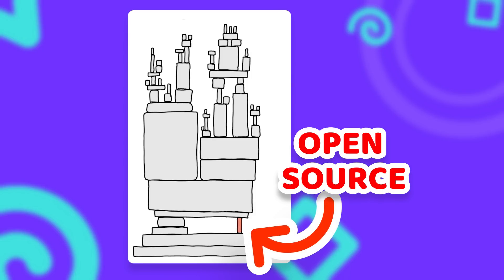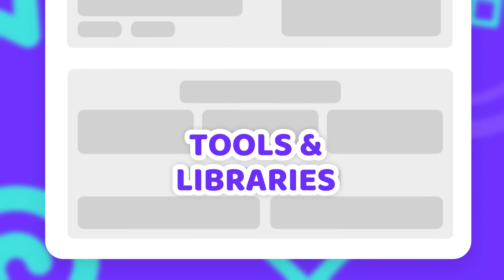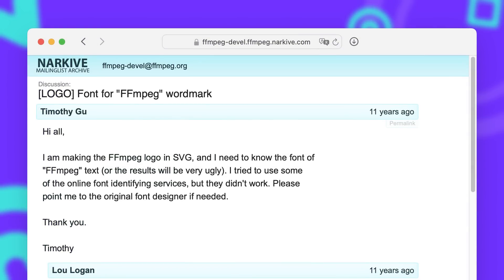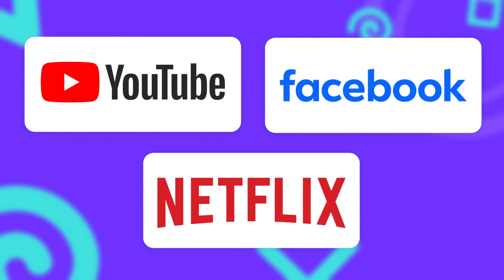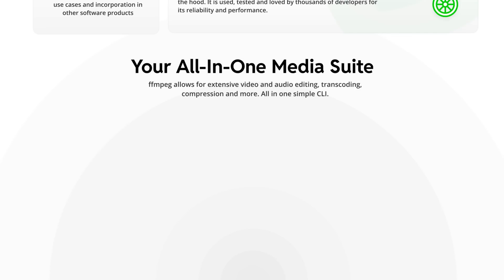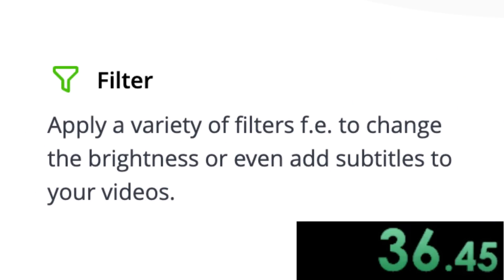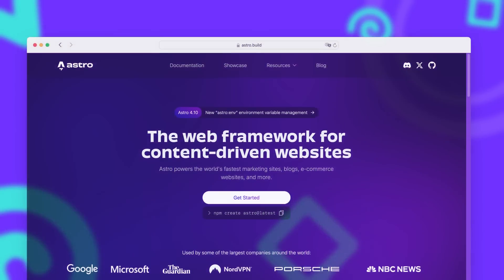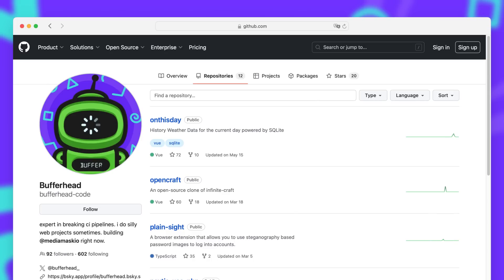I redesigned FFmpeg - Open Source Redesigns #1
Open Source Projects are the backbone of modern software development. But many times the website does not represent the importance of the software at all and has not been updated in many years.

In Open Source Redesigns I bring new life to old open source websites, starting with FFMPEG. FFMPEG is an video and audio processing command line tool that is used all around the world in all sorts of different software.

Wanna hire me for your landing page? for fixed-price, high-quality landing pages.

If you want to see the full redesign head over

For those who are curious the meme at the beginning is based on this xkcd